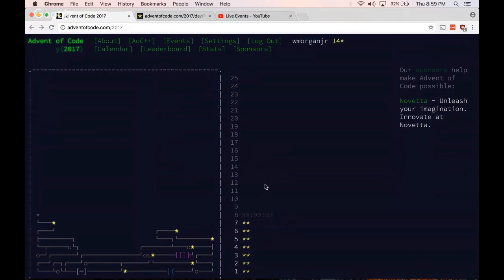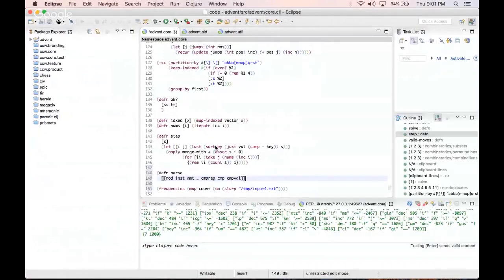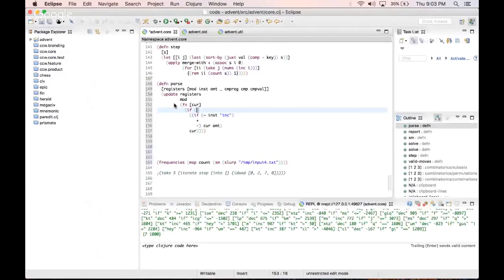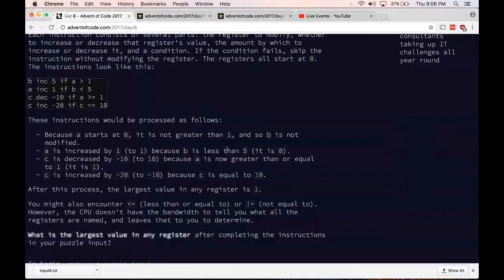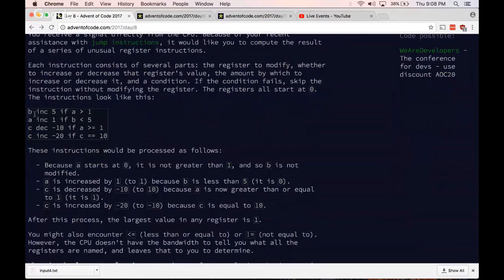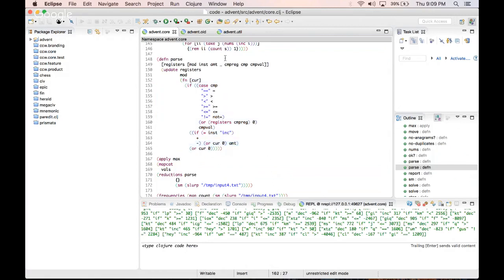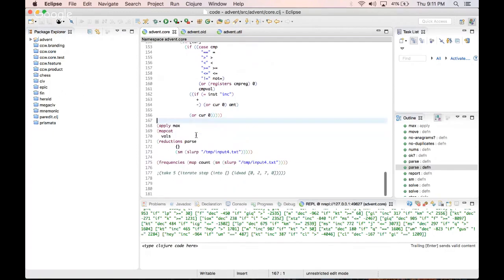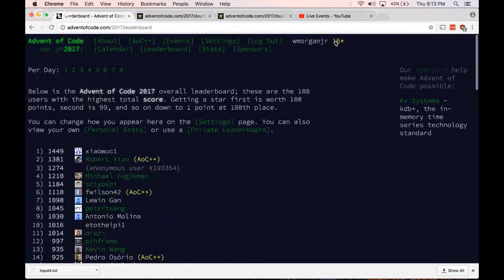Advent of Code 2017 December 8